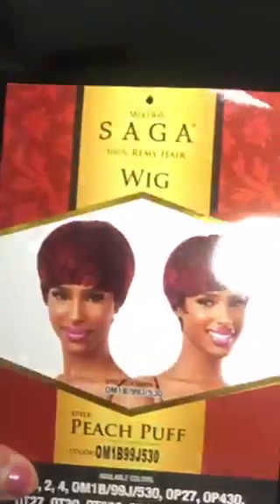Saga Remy Peach Puff wig review - Wigtypes.com